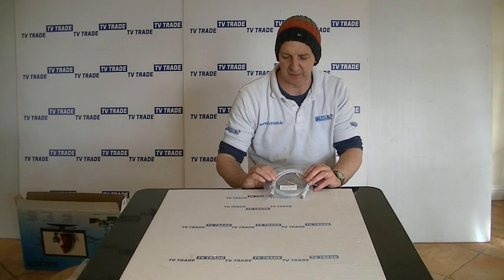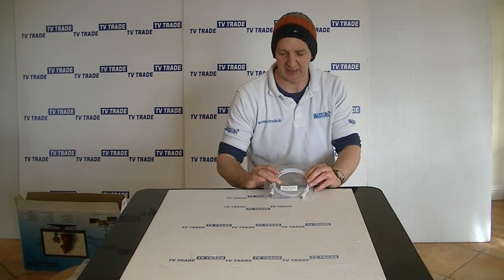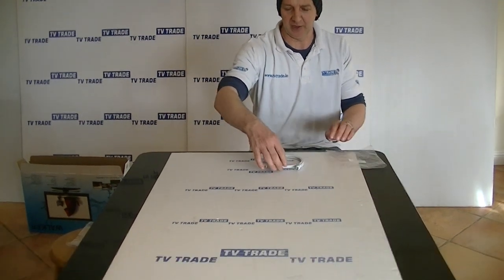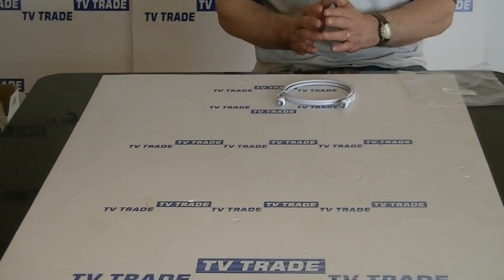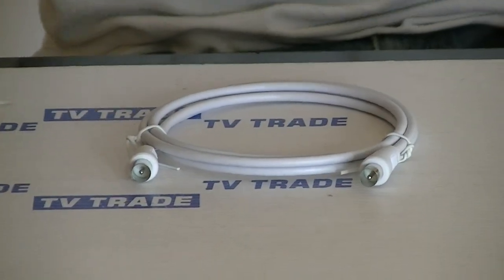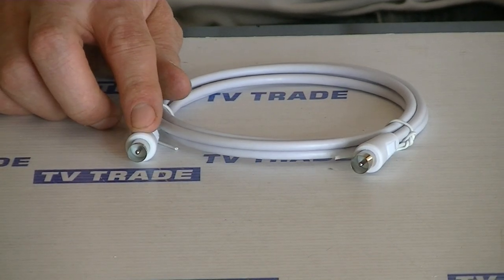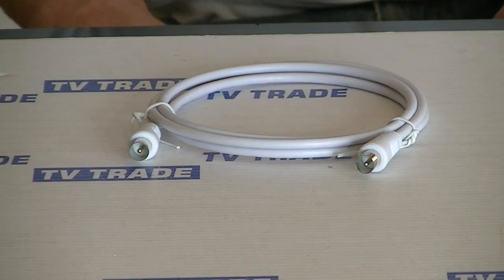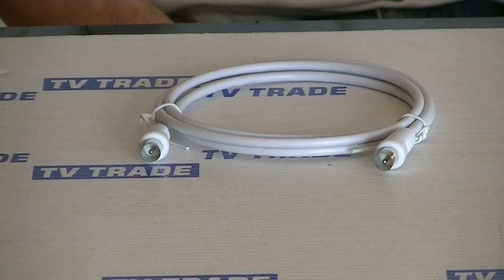1.5m Coaxial Plug to Coaxial Plug Cable